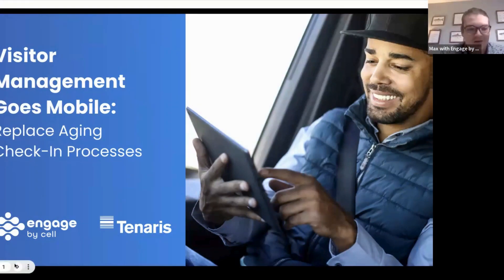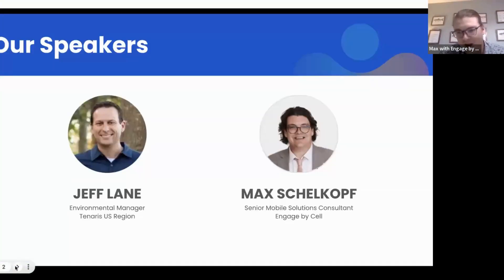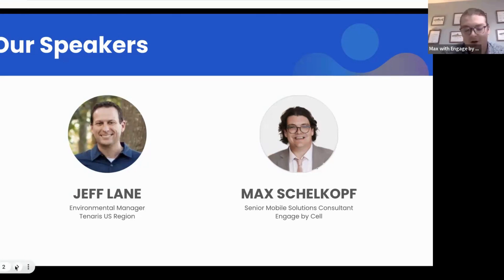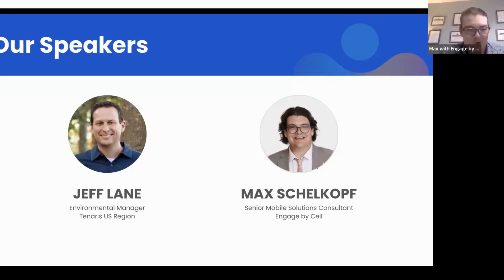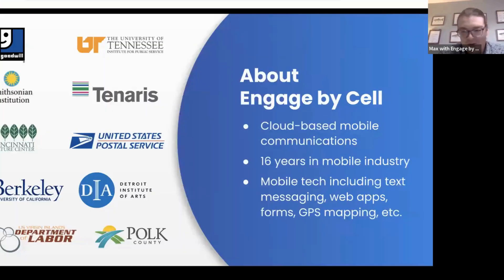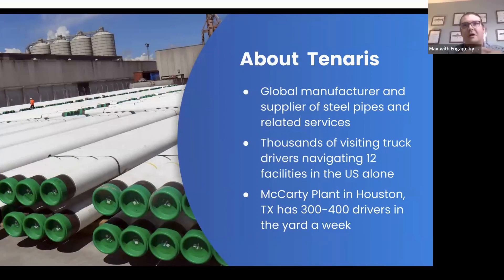Webinar: Visitor Management Goes Mobile: Replace Aging Check-In Processes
This session will explore global manufacturer Tenaris's innovative approach to enhancing yard safety protocols — from implementing a compliance quiz upon entry to utilizing a custom GPS map for facility navigation. Key speaking points include:
- Visitor Safety Compliance
- Simplifying Internal Processes
- Yard Navigation Challenges

Streamline your check-in process with cutting-edge mobile visitor management technology. Enhance efficiency, boost security, and modernize your workplace with our innovative solution. Update today!

Stay up to date and follow us for the latest in text messaging and mobile app trends!

Chapters
00:00 - Introduction
01:18 - Engage by Cell Overview
02:34 - Tenaris Company Overview
04:18 - Challenges with Visitor Safety and Solutions
11:49 - Implementation and Workflow for Mobile Check-in
17:36 - Adaptability of Platforms
19:55 - Introduction to Driver Compliance Feedback Portal
21:41 - Challenges with Previous Tracking Methods
26:48 - Transition to GPS Mapping
30:28 - Integration of Geo-fencing and Verbal Commands
33:25 - Presentation of Results
35:15 - Benefits of Digital Solutions
41:03 - Closing Remarks and Contact Information

Ready to upgrade your communication strategy?